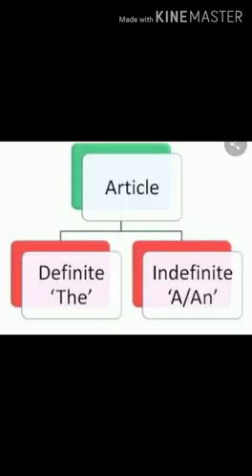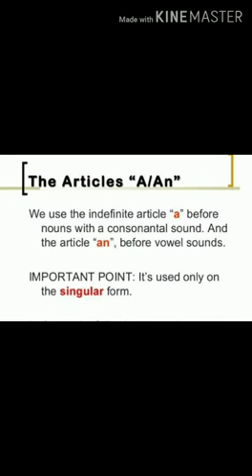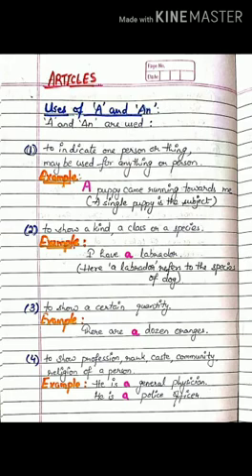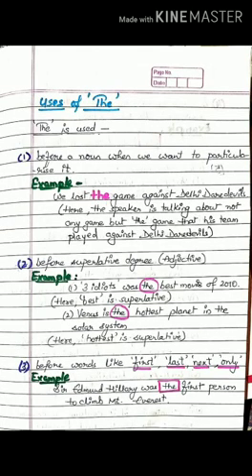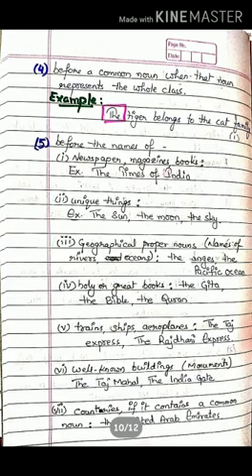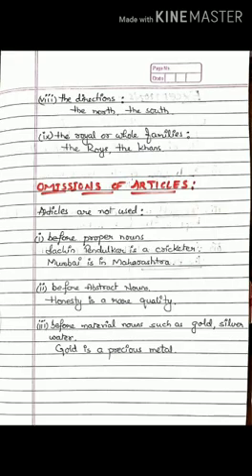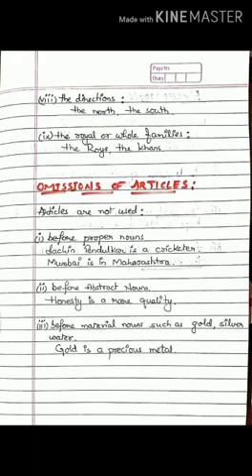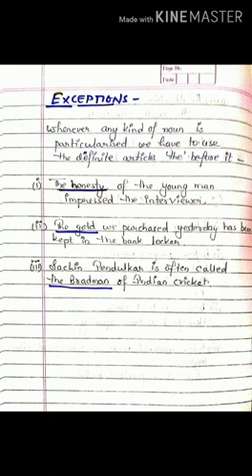Use of Articles